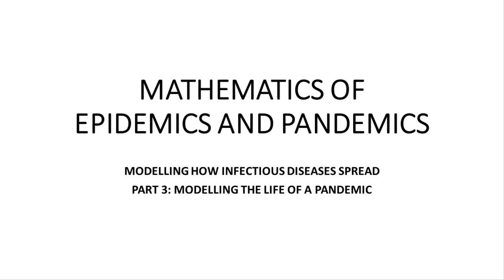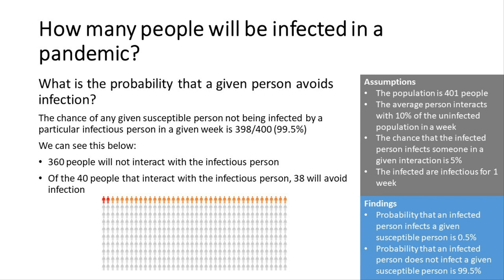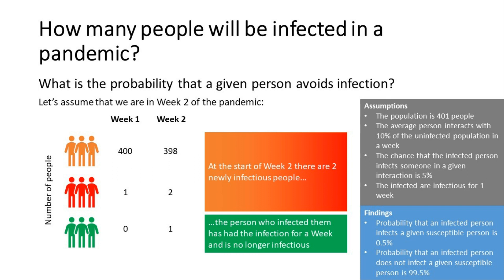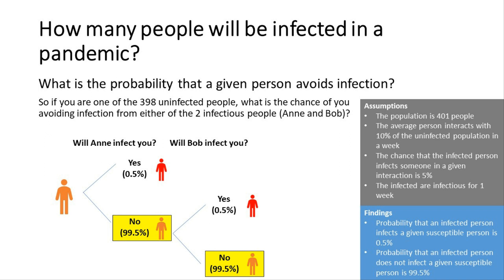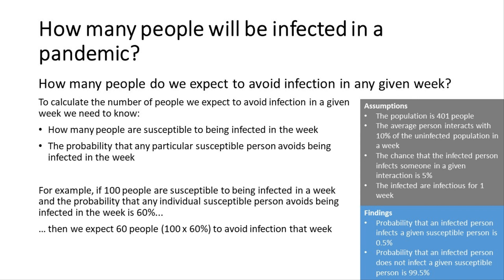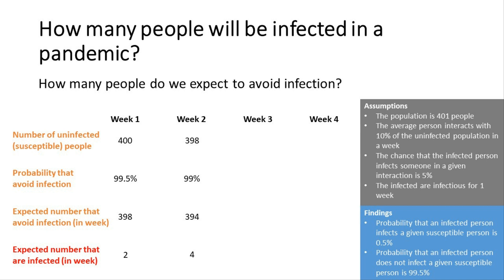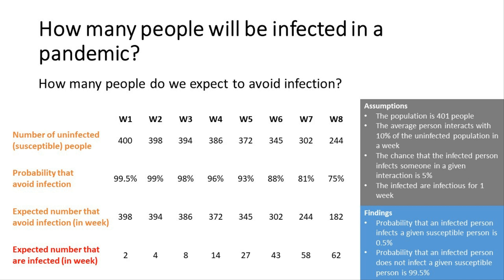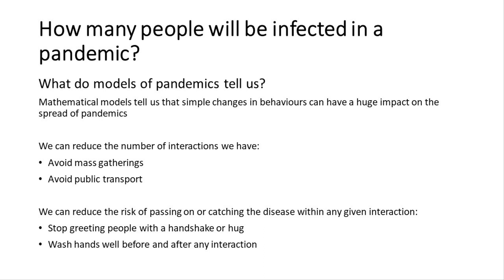Modelling pandemics - the eventual size and shape of a pandemic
This video is the third in a series about mathematical models of pandemics and epidemics. In this video I share how we can model the evolution of a pandemic over time, including the impact of various factors on a pandemic's size, shape and duration.